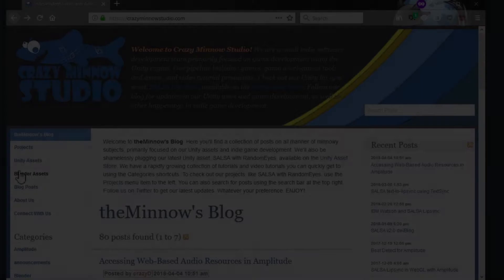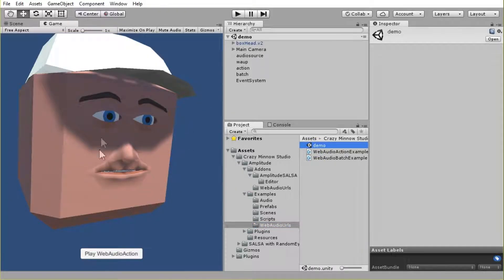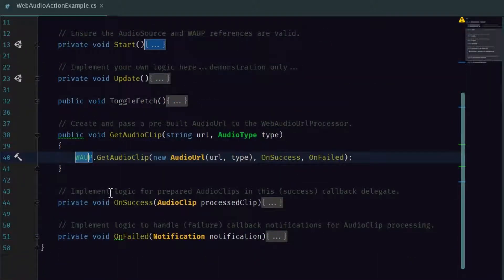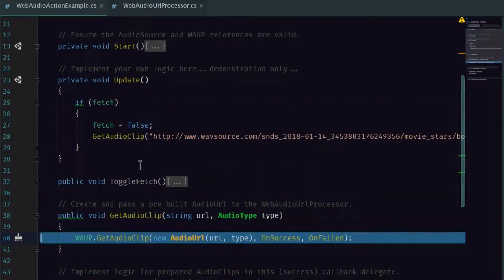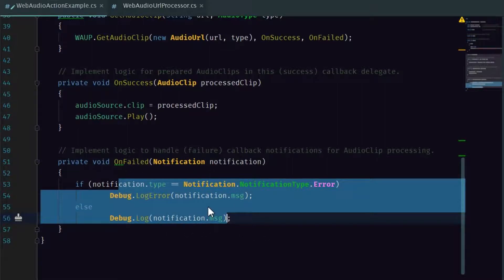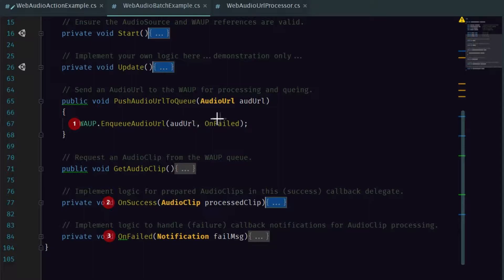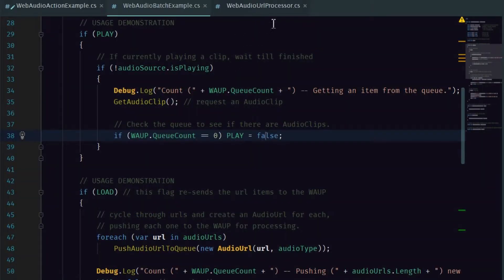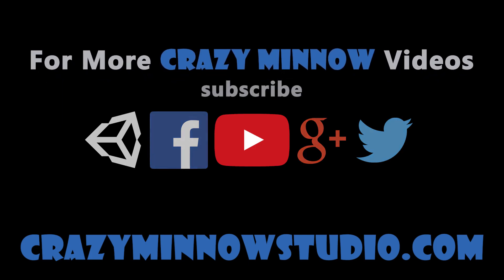Amplitude for WebGL Leveraging Web-based Audio Resources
Crazy Minnow Studio has a new add-on for our Unity asset, Amplitude for WebGL -- WebAudioUrls. This small API simplifies the asynchronous requirements of using web audio resources. The API supports single-action requests for audio as well as batch-mode for pre-processing web-based audio files.

This video tutorial provides a detailed explanation for implementing WebAudioUrls in your project. We walk through both modes of operation, demonstrating the available Examples package for single-action and batch-mode processing. The examples are not meant as complete implementations for all scenarios; however, the documentation and video demonstration should get you up-and-running in no time.